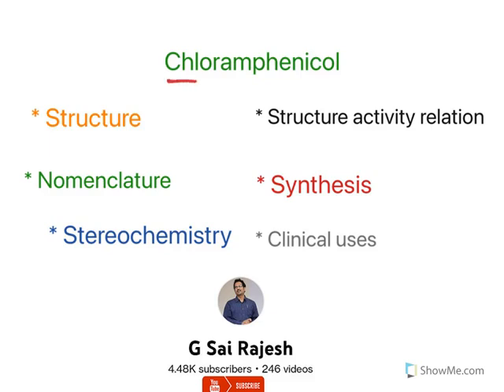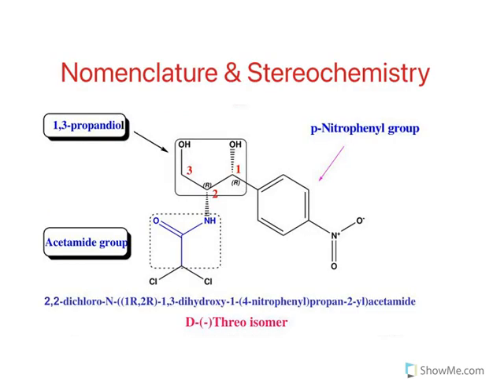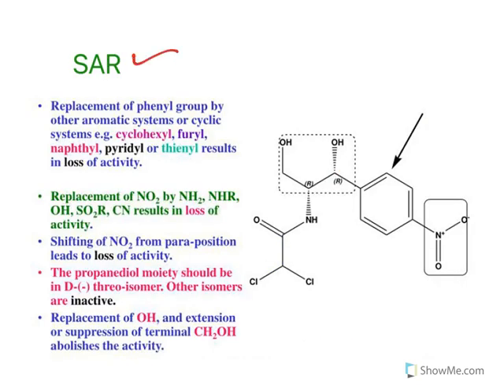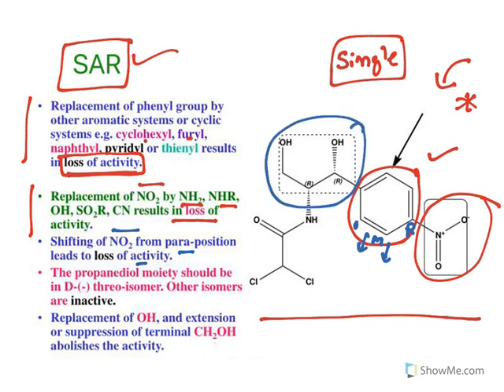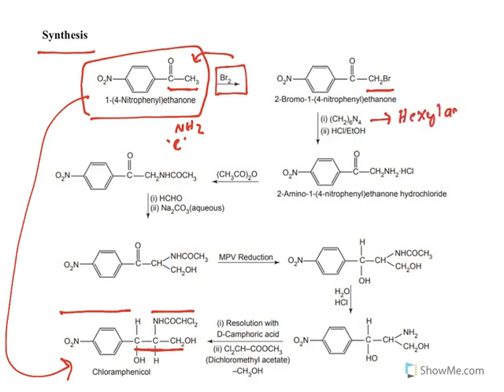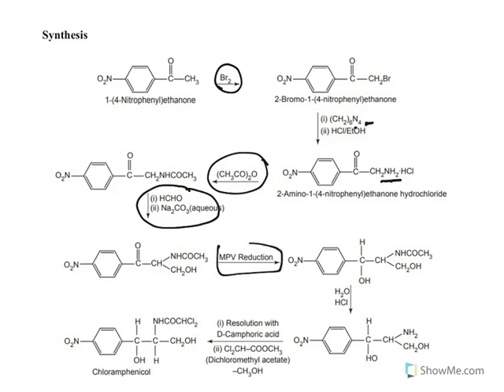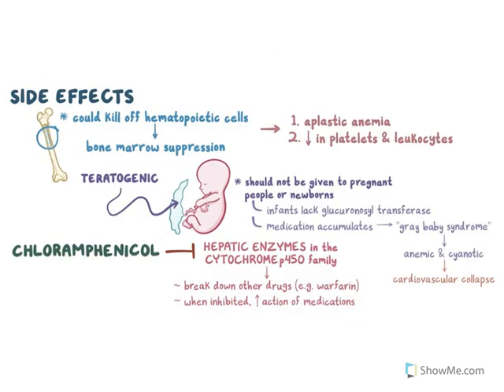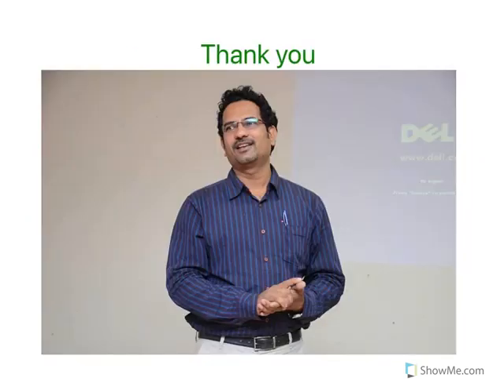Chloramphenicol - Structure, Nomenclature, SAR, Synthesis and Clinical uses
Medicinal chemistry aspects of Chloramphenicol.

1) Mechanism of action

2) Structure and Stereochemistry

3) Structure Activity Relationship

4) Synthesis

5) Clinical uses

6) Adverse effects